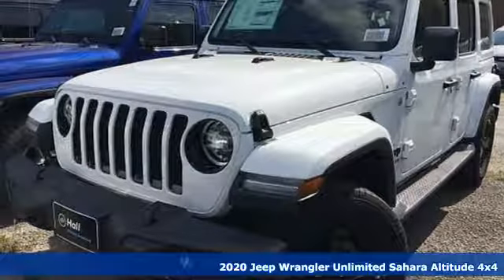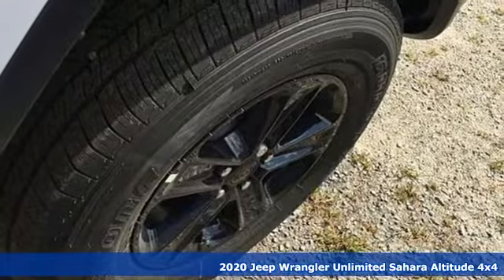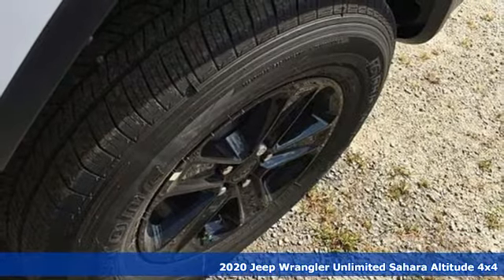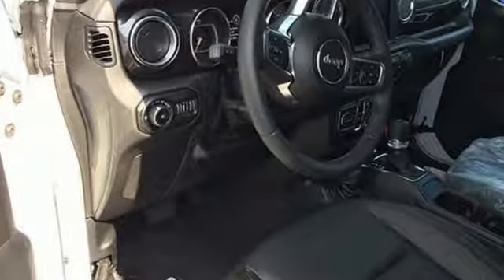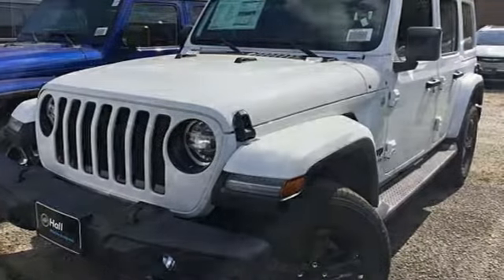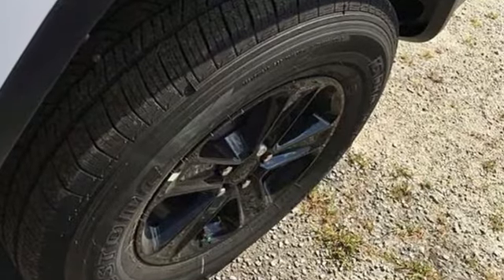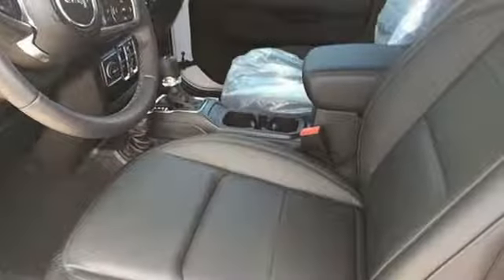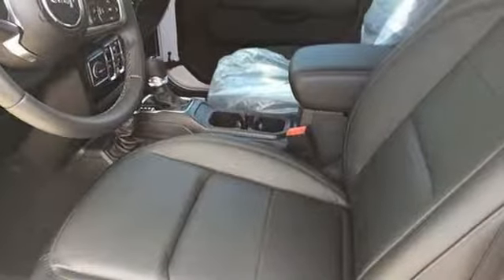New 2020 Jeep Wrangler Virginia Beach VA Norfolk, VA #18201125 - SOLD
Year: 2020
Make: Jeep
Model: Wrangler
Trim: Unlimited Sahara
Engine: 3.6L 6-Cylinder
Transmission: 8-Speed Automatic
Color: White
Interior: Black
Stock #: 18201125
VIN: 1C4HJXEGXLW125510
8.4" Radio & Premium Audio Group (1-Year SiriusXM Guardian Trial, Alpine Premium Audio System, Auto-Dimming Rear-View Mirror, GPS Navigation, Radio: Uconnect 4C Nav w/8.4" Display, and SiriusXM Travel Link), LED Lighting Group (Daytime Running Lamps LED Accents, LED Reflector Headlamps, and LED Taillamps), Quick Order Package 25L Altitude (Body Color 3-Piece Hard Top, Leather Wrapped Park Brake Handle, Leather Wrapped Shift Knob, Matte Black Jeep Badge, Mold In Color Bumper w/Gloss Black, and MOPAR Hardtop Headliner), Safety Group (Blind Spot & Cross Path Detection), 3.45 Rear Axle Ratio, 4-Wheel Disc Brakes, 8 Speakers, ABS brakes, Air Conditioning, Alloy wheels, AM/FM radio: SiriusXM, Apple CarPlay (DISC), Automatic temperature control, Brake assist, Cloth Low-Back Bucket Seats, Compass, Delay-off headlights, Driver door bin, Driver vanity mirror, Dual front impact airbags, Dual front side impact airbags, Electronic Stability Control, Front anti-roll bar, Front Bucket Seats, Front Center Armrest w/Storage, Front dual zone A/C, Front fog lights, Front License Plate Bracket, Front reading lights, Fully automatic headlights, Garage door transmitter, Google Android Auto (DISC), Heated door mirrors, Heavy Duty Suspension w/Gas Shocks, Illuminated entry, Integrated roll-over protection, Leather steering wheel, Low tire pressure warning, MOPAR All-Weather Floor Mats, Non-Lock Fuel Cap w/o Discriminator, Occupant sensing airbag, Outside temperature display, Panic alarm, ParkView Rear Back-Up Camera, Passenger door bin, Passenger vanity mirror, Power door mirrors, Power steering, Power windows, Radio data system, Radio: Uconnect 4 w/7" Display, Rear anti-roll bar, Rear reading lights, Remote keyless entry, Remote Proximity Keyless Entry, Security system, Speed control, Split folding rear seat, Steering wheel mounted audio controls, Tachometer, Telescoping steering wheel, Tilt steering wheel, Traction control, Trip computer, Variably intermittent wipers, and Voltmeter. *Every Internet Price includes current applicable manufacturer rebates, incentives, and dealer discounts. Some incentives may require financing through Chrysler Capital on approved credit. You may also qualify for additional manufacturer incentive programs (e.G., College graduate, owner loyalty, and military). See dealer for more details about these programs. Your additional costs are sales tax, tag and title fees for the state in which the vehicle will be registered, any dealer-installed options (if applicable) and a dealer processing fee ($699 Virginia, North Carolina). Prices are subject to change, and prior sales are excluded. While every reasonable effort is made to ensure the accuracy of this information, we are not responsible for any errors or omissions contained on these pages. Please verify any information in question with the dealer.

Address:
3152 Virginia Beach Blvd